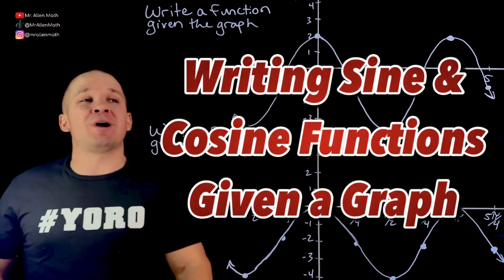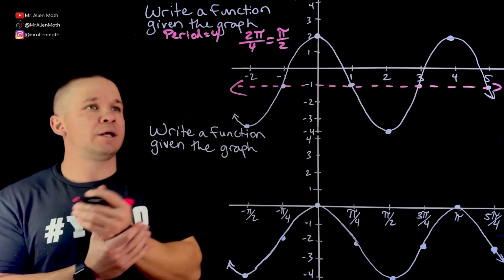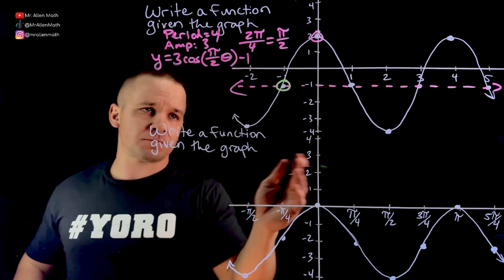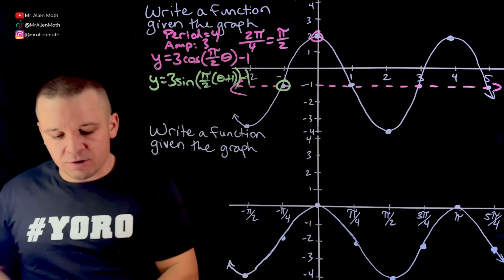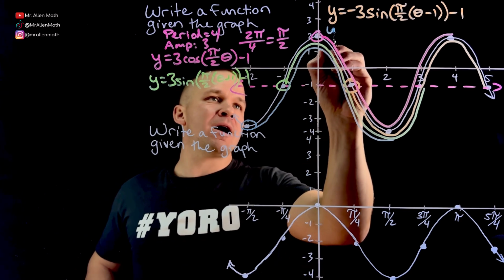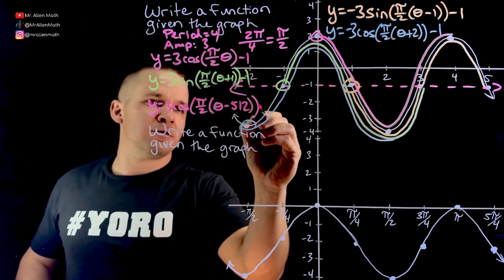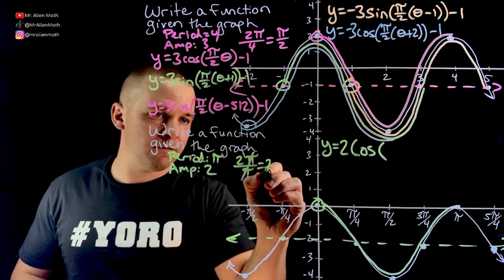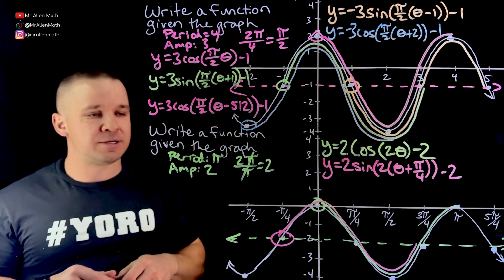Writing Sine and Cosine Functions given a Graph